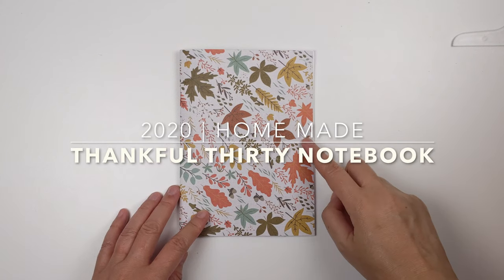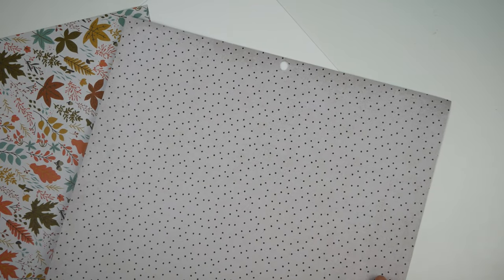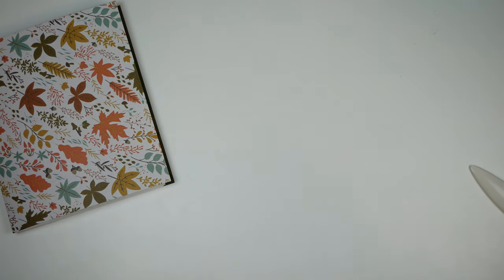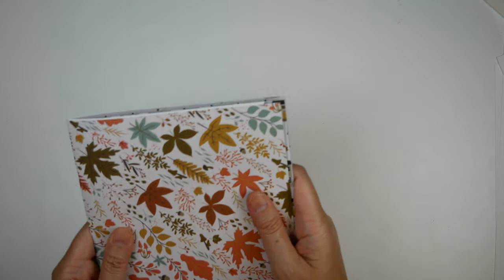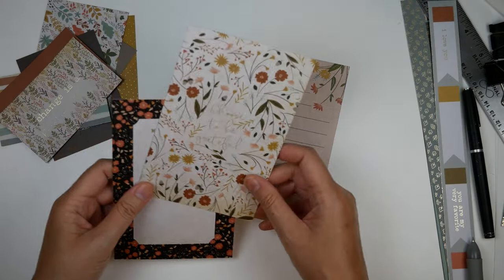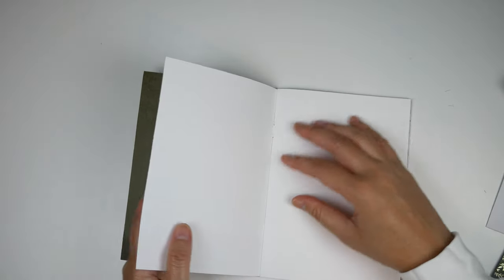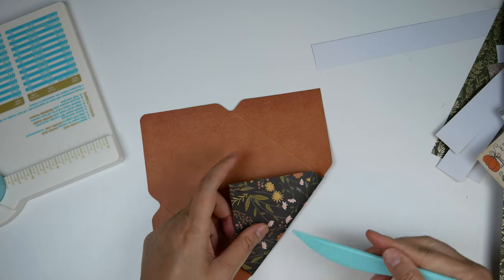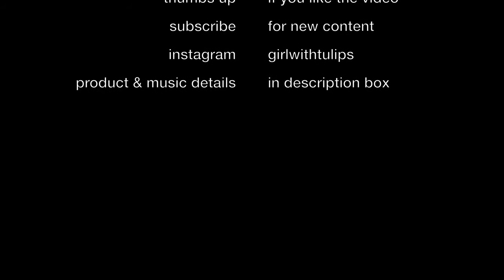2020 | handmade thankful 30 notebook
I wanted to join in on the fun of daily journaling during November. I've been inspired by watching videos from crafty YouTubers such as Dearly Dee, and decided to make my own. Join me as I put one together.

Notebook Details:
5"w x 7"y
32 pages

Thanks to Dearly Dee for her videos for inspiration:

"How to make your own Traveler's Notebooks inserts (without a long arm stapler!)" watch it

Hammermill Premium Color Copy Paper

Martha Stewart Bone Folder

We R Memory Keepers Evenlope Punch Board

Long arm stapler

All items have been purchased with my own money.